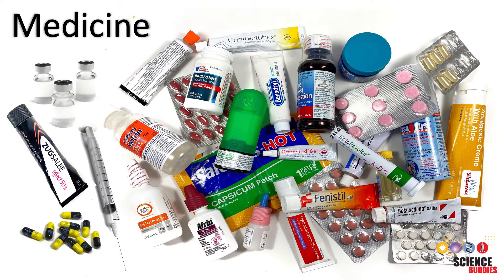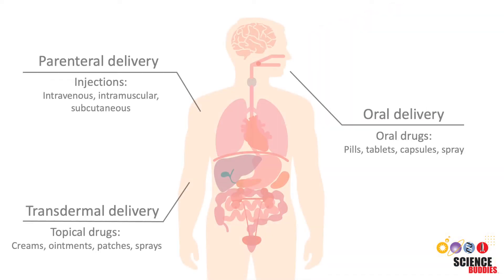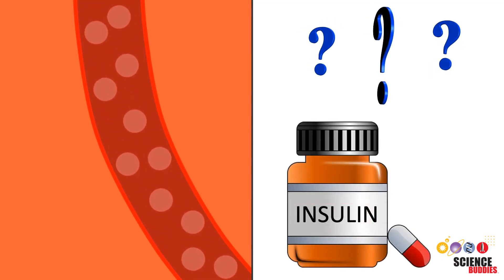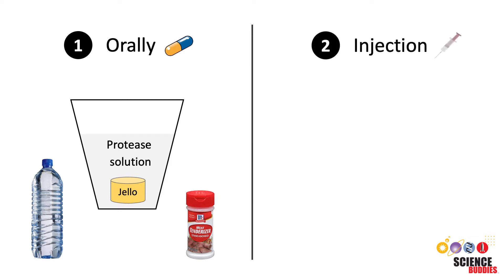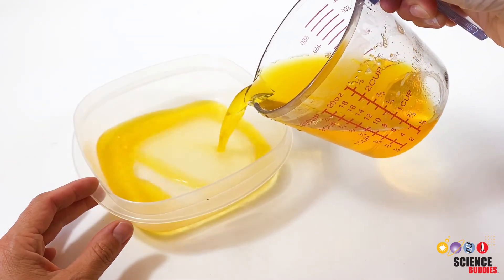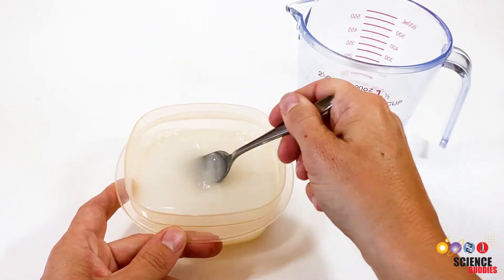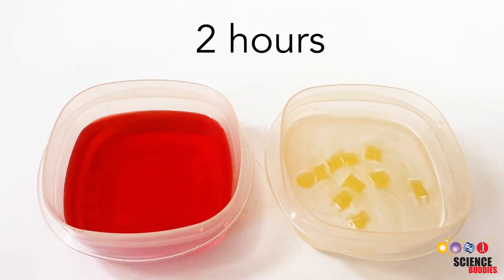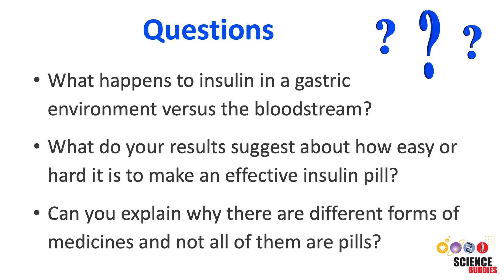Why Aren't All Medicines Pills? | Science Project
No one likes shots, so why don't we swallow all our medications? This video will show how you can use a model to explore one challenge behind making medications we can quickly swallow, using insulin (a medication taken by some diabetes patients) as an example. Written instructions are available on our

Science Buddies also hosts a library of instructions for over 1,500 other hands-on science projects, lesson plans, and fun activities for K-12 parents, students, and teachers! to learn more.

0:00 Introduction
0:20 Overview: Drug Delivery Mechanisms
1:22 Example: Insulin & Diabetes
2:17 Experiment: Introduction & Insulin Model
3:38 Experiment: Materials & Procedure